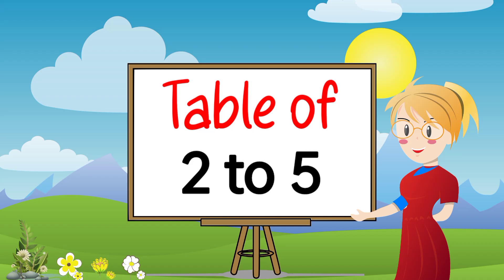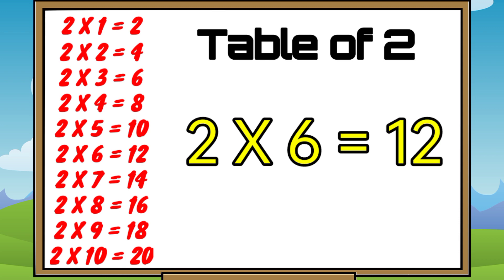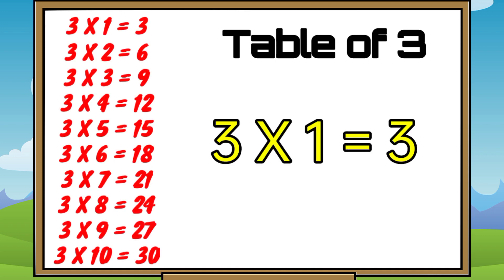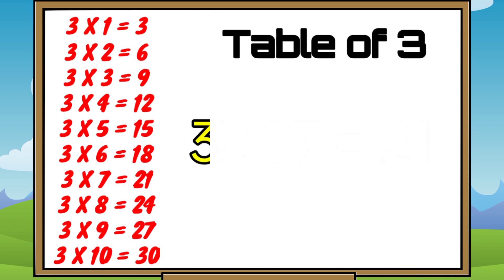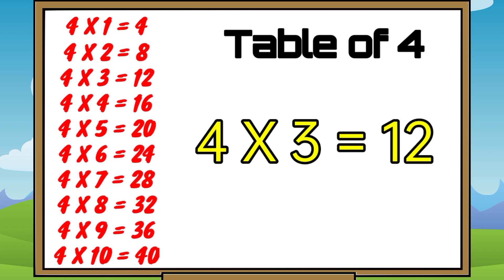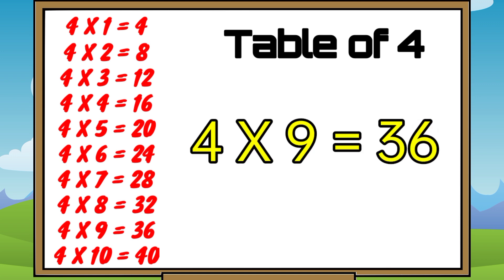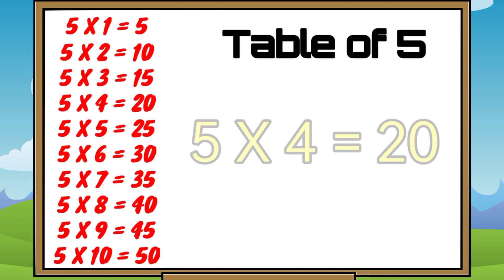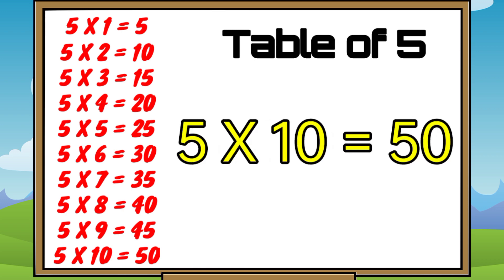2 to 5 Multiplication| Table of 2-5| Mathematics table two to five| Kids Class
Welcome to your favourite channel.
In this video we learn multiplication of two to five.
Table of 2 to 5, pahade do se Paanch tak, in English

2 to 5 Multiplication| Table of 2-5| Mathematics table two to five| Kids Class